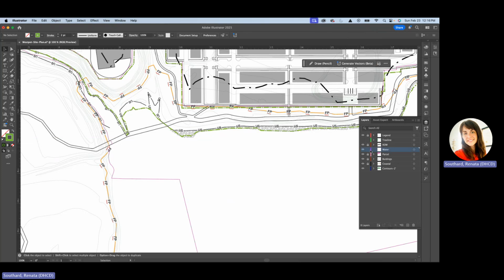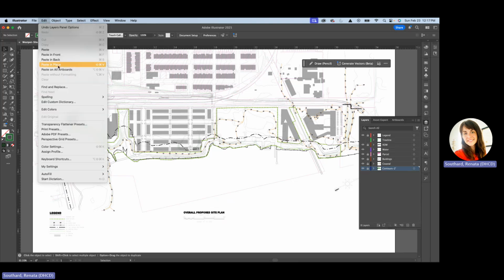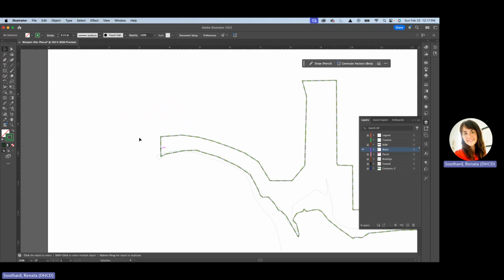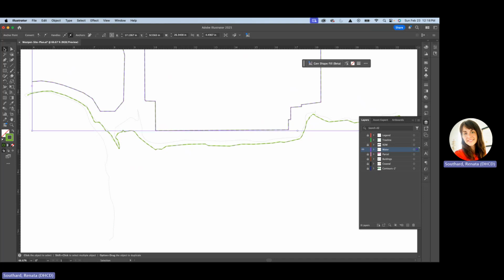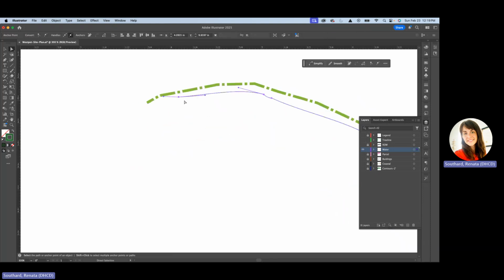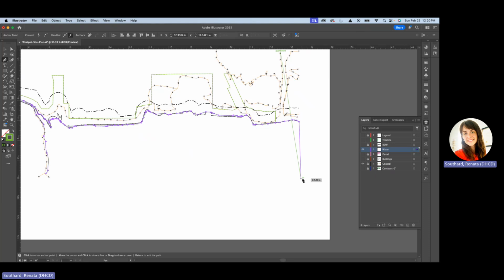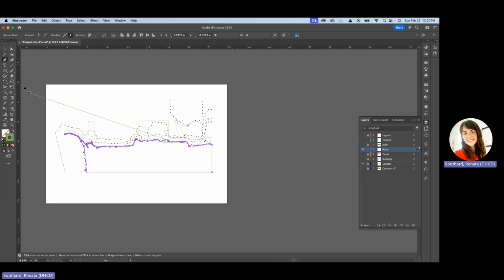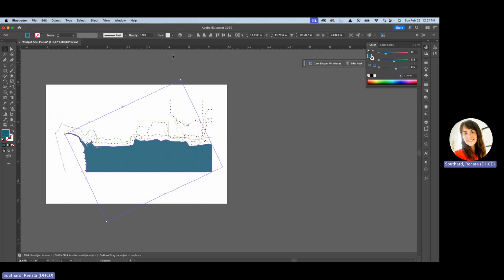Illustrator Tutorial: Water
Quick tutorial for how to add the shore line from existing topography and right of way geometry downloaded from open source GIS data (visit Open Baltimore for more layers).